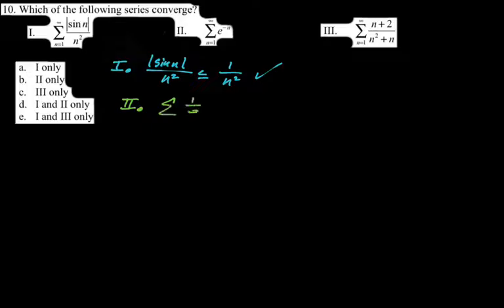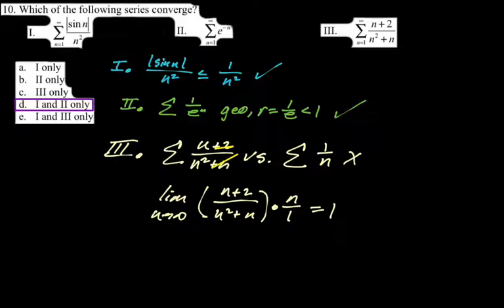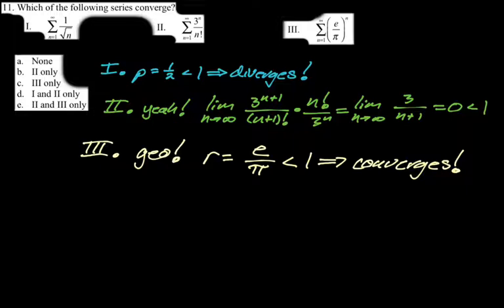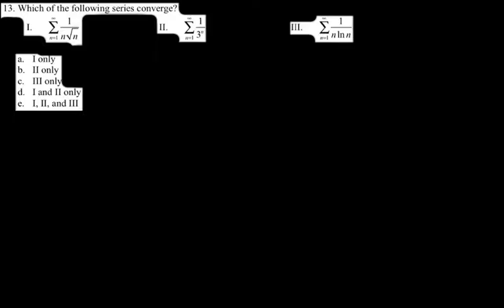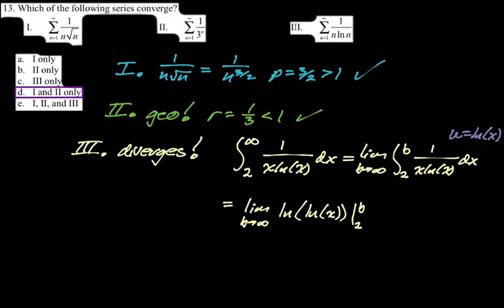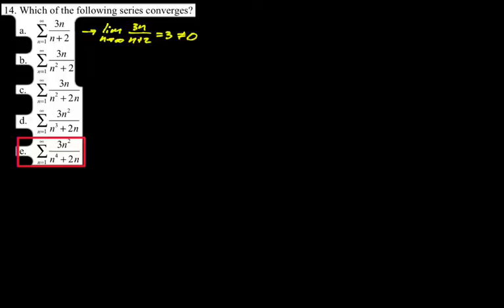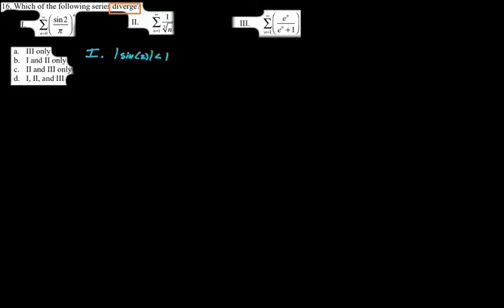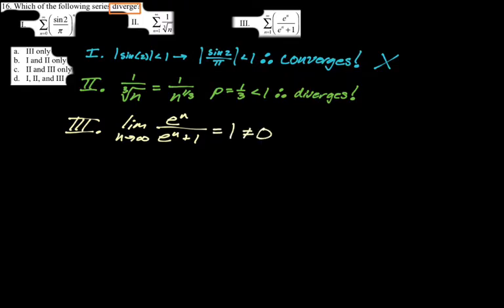Infinite Series Multiple Choice Practice for Calc BC (Part 2)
This is part 2 of 8 of a series of videos doing infinite series multiple choice problems to practice for the AP Calculus BC exam.  These would also be extremely useful to anyone in a Calc II class.  I tried to focus on questions about infinite series of constants, rather than Taylor/Maclaurin series/polynomials (though the first two problems do have Taylor or power series in them).  Okay, topics and time stamps:

00:00 Series convergence using series tests
03:02 Series convergence using series tests
04:28 Find value of p to make series diverge
06:32 Series convergence using series tests
08:57 Series convergence using series tests
10:01 Find value of p to make series diverge
11:36 Series convergence using series tests
13:50 Sum of series from partial sums
15:13 Find value of p to make two series converge